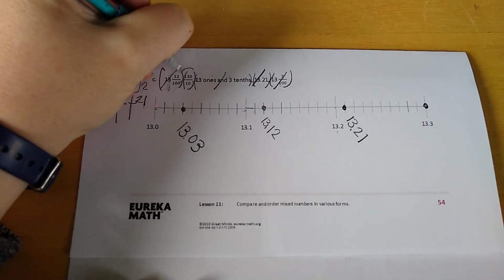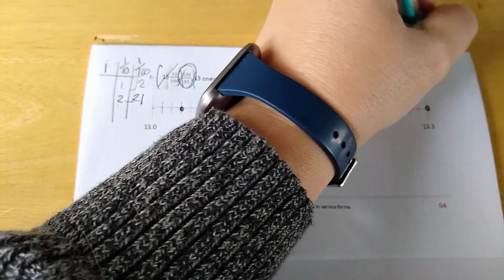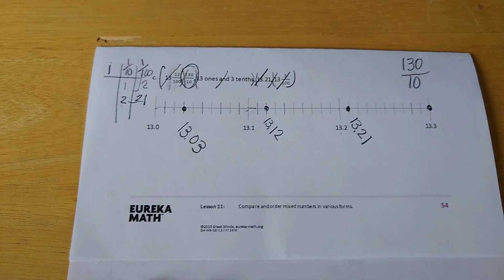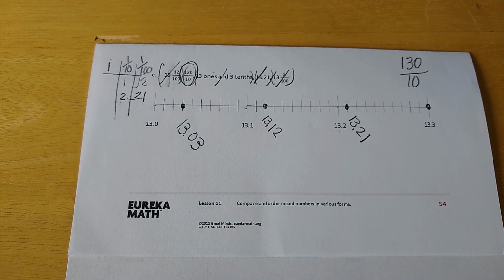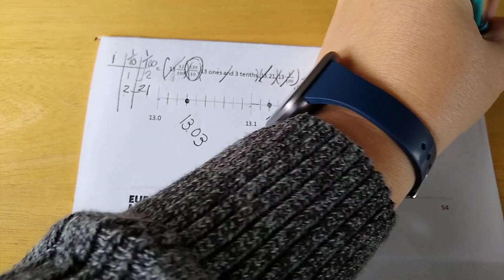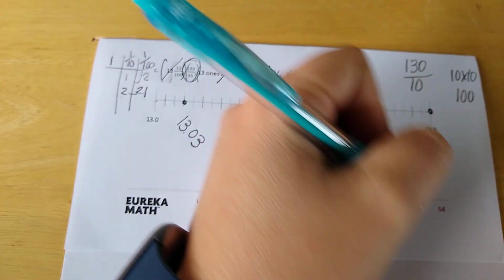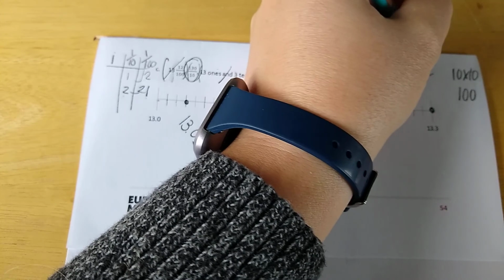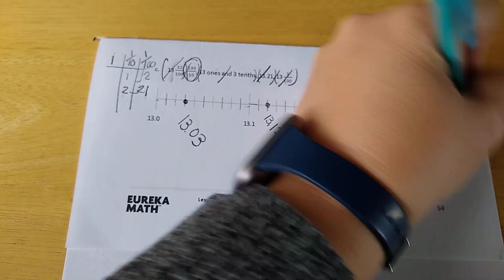Lesson 11 b